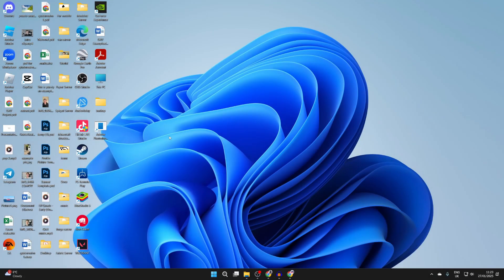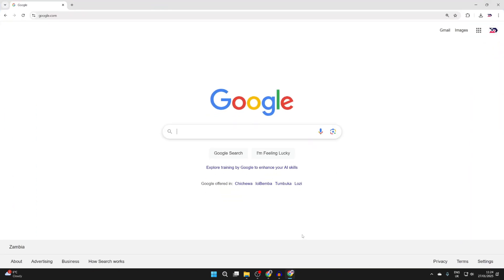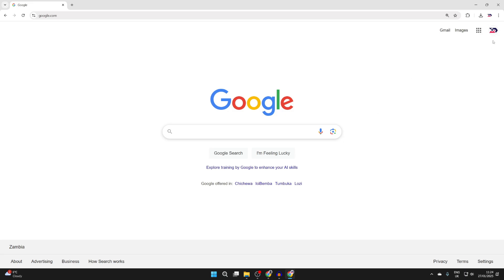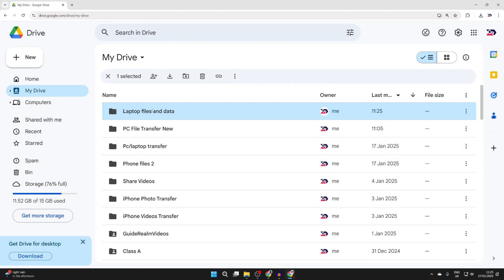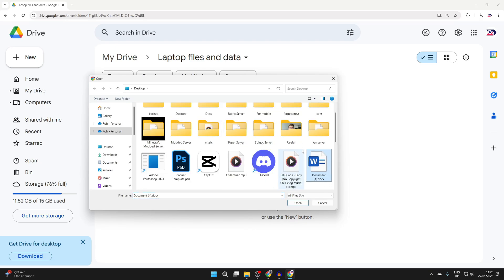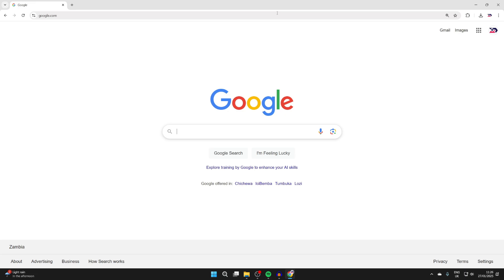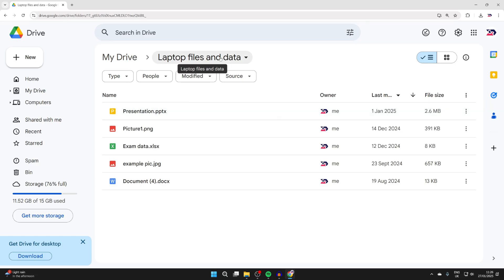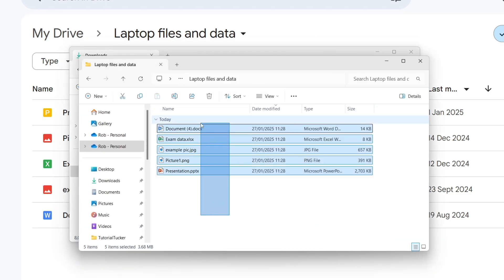How To Transfer Files From Laptop To Laptop Wirelessly - Full Guide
Learn how to transfer files from laptop to laptop wirelessly in this video.

GuideRealm